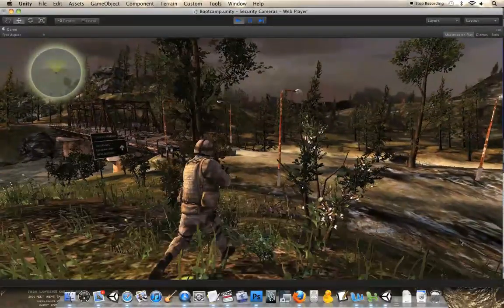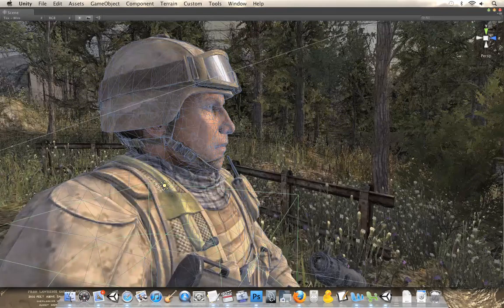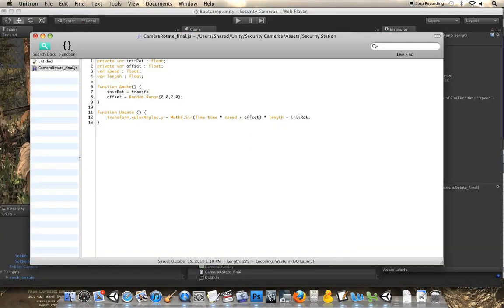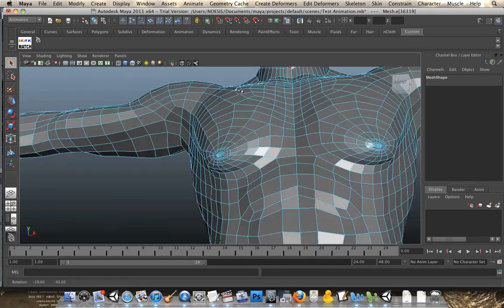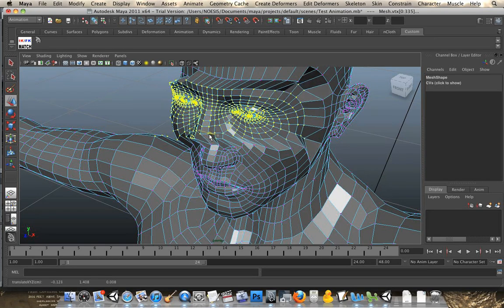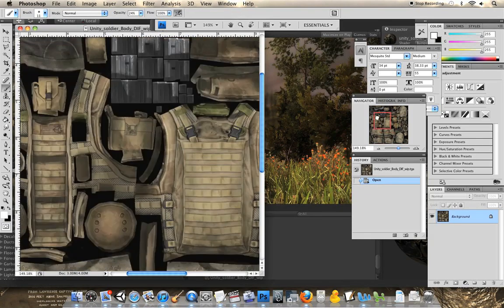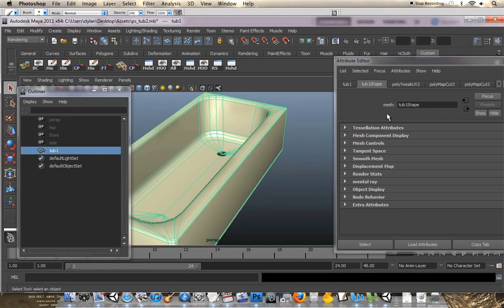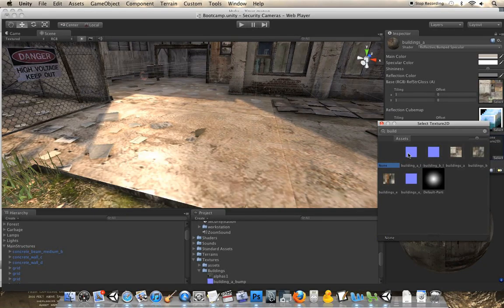design3 - How A Video Game Is Created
Have you ever wondered how a video game is created? What are you actually looking at when you play a video game?

This design3 video will give a brief explanation of the technical aspects that go into a video game and what it takes to make them.

The Bootcamp Game Demo seen in this video was created by Aquiris Game Studio and is included with the Unity 3 game engine